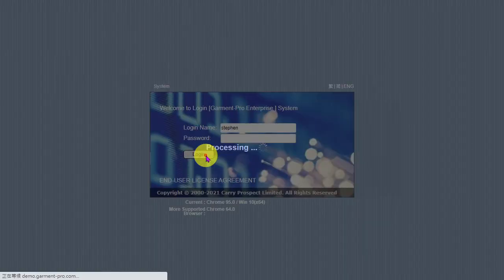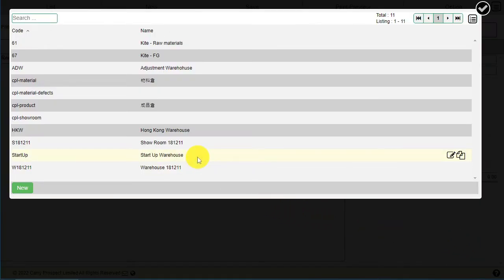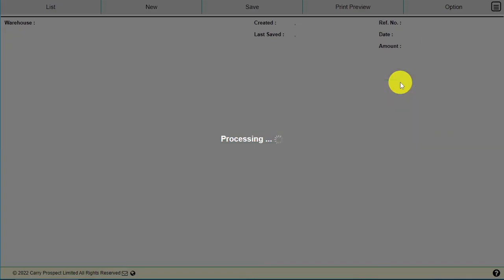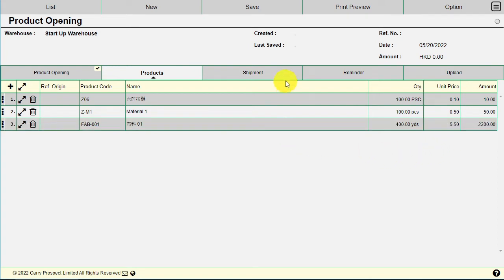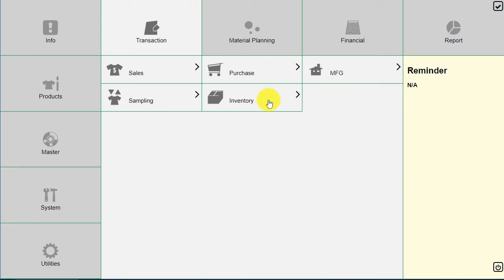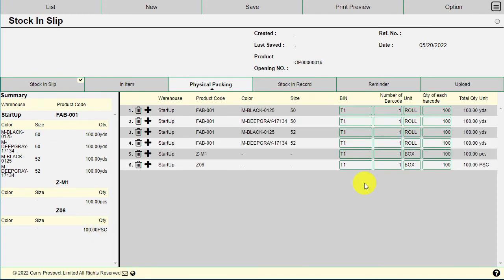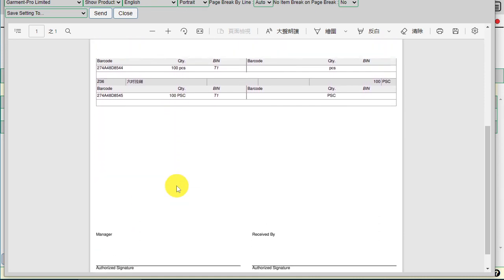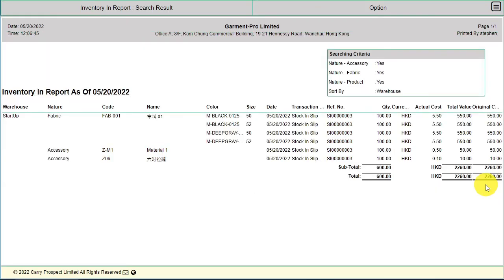[Garment - Pro ERP] - Initial a new inventory 一個新庫存的初始 (中英字幕)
In many cases, the company starts to use ERP after starting the business. And the inventory may store several amounts of merchandise, so an initial function is a good way to record what items exist in the inventory.
Let's demo how to operate it on the system.

很多情況下，公司是在創業後才開始使用ERP。 並且庫存可能存儲若干數量的商品，因此初始函數是記錄庫存中存在哪些項目的好方法。
讓我們演示如何在系統上操作它。